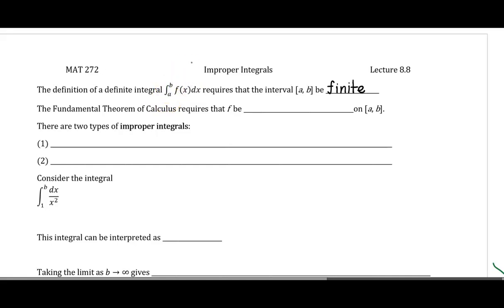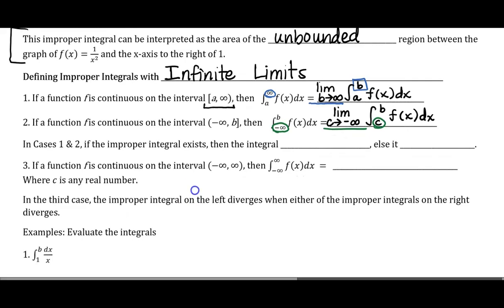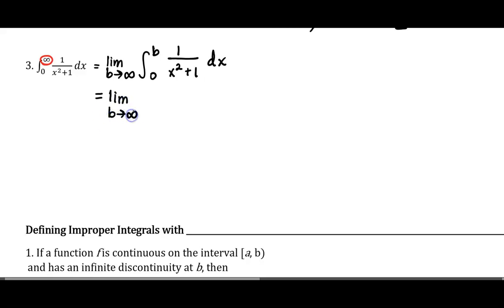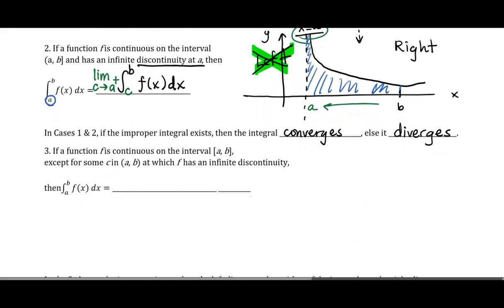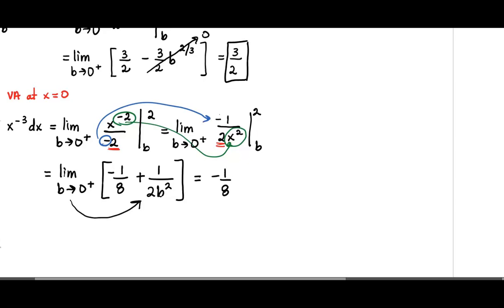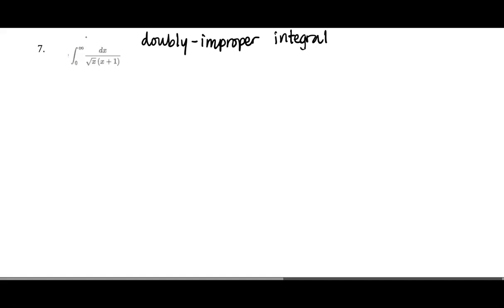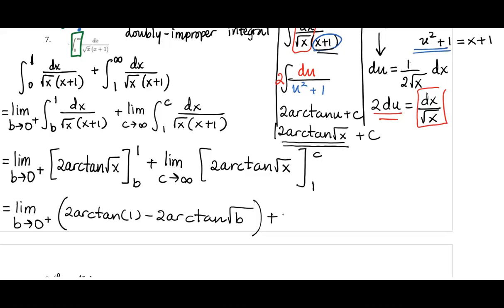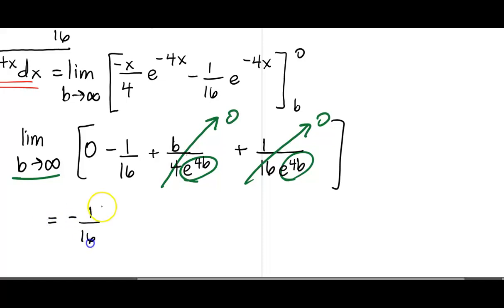Calculus 2 - Improper Integrals